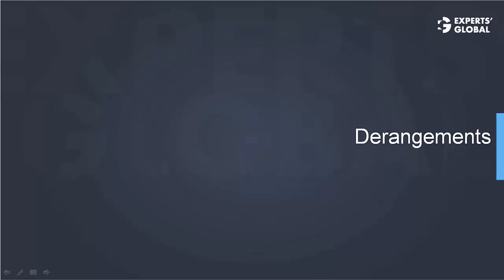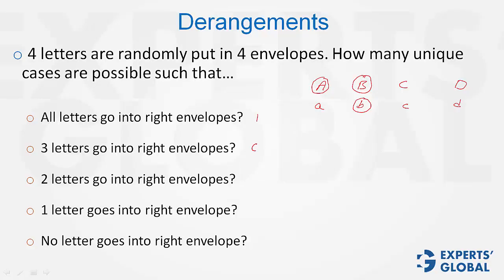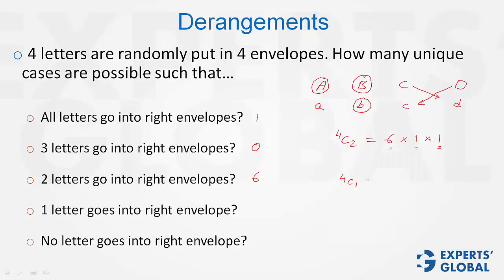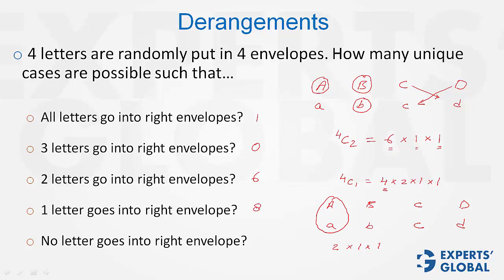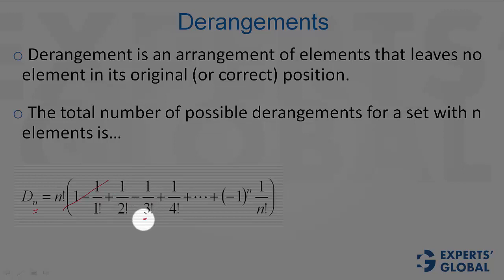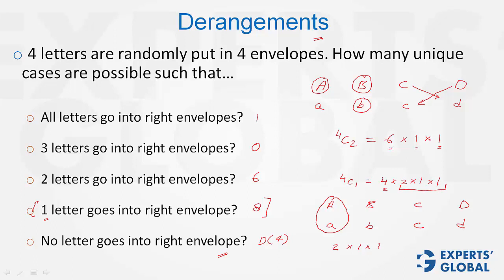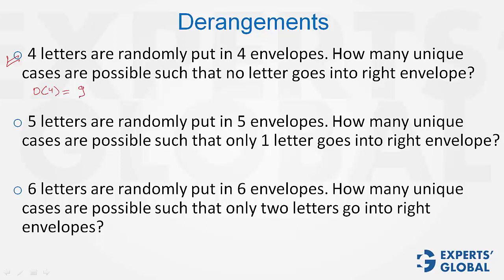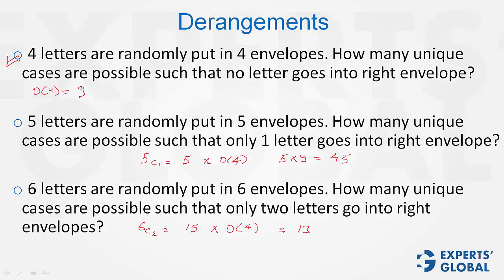The Concept of Derangements on GMAT | Experts' Global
This short video explains the interesting concept of derangements on GMAT. The concept helps in solving questions around negative arrangements. Example: In how many ways can 5 caps be put on 5 bottles in a way that no cap goes on the right bottle? Or exactly 1 cap goes on the right bottle?